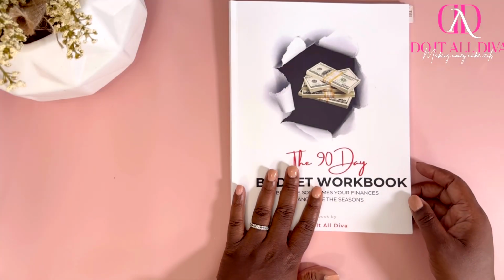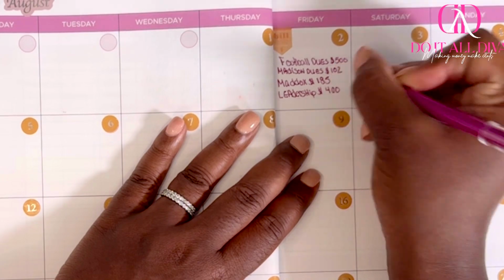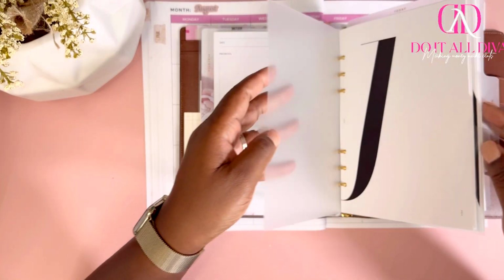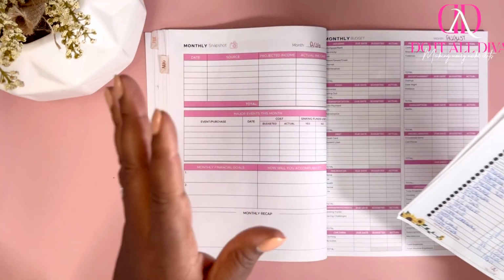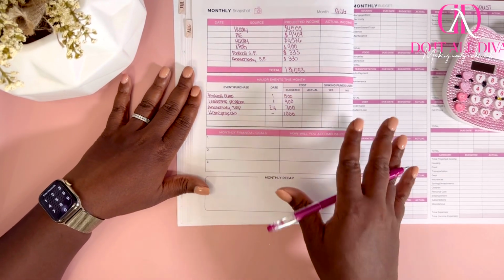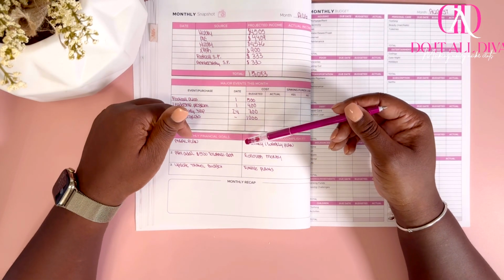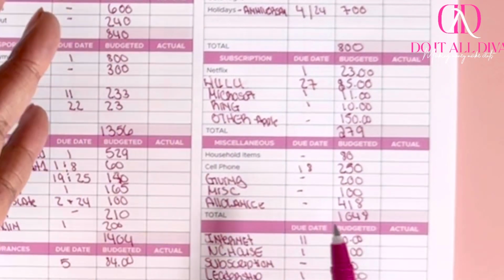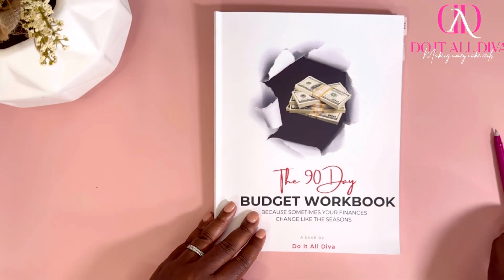How I Plan My Month: Budgeting for August 2024 | $15,000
Hey Diva! 🌟 Welcome back, it's your girl Kishia here! 🙋🏽‍♀️ Thanks for stopping by! In this video, we're setting up for August using my favorite 90-day budget workbook. Join me as I plan out my expenses, from my son's football fee to my daughter's soccer tournament and even our anniversary trip! I'll show you how to highlight important dates and bills, ensuring you're always prepared for those unexpected costs. 💡📅